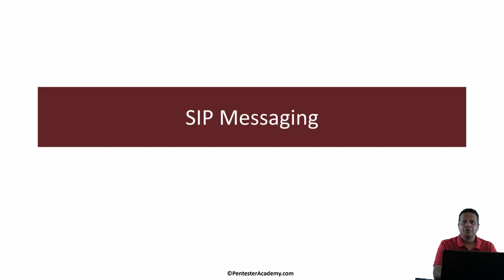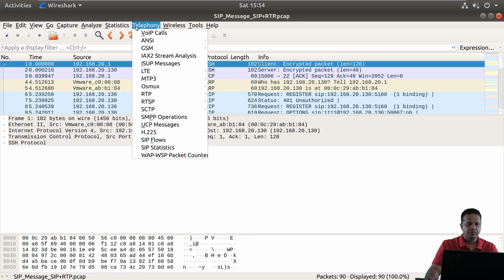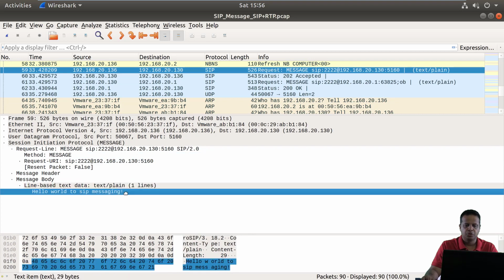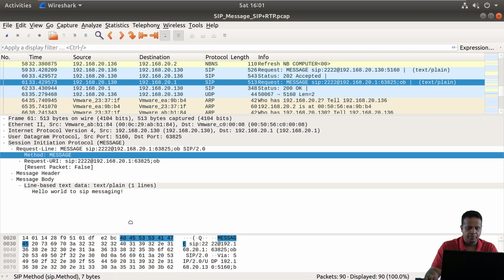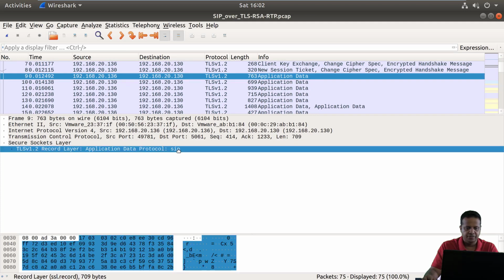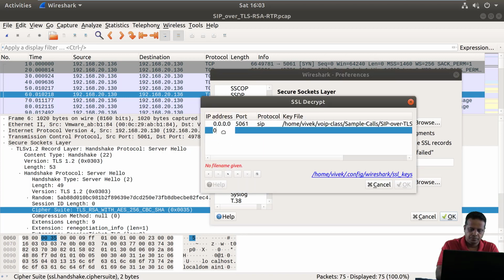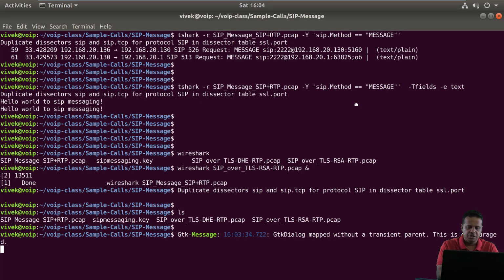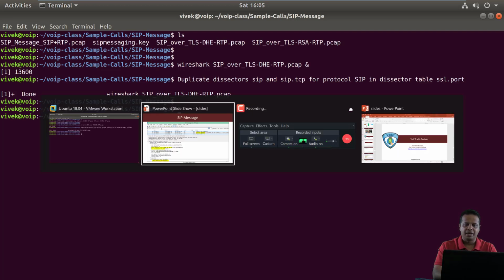VoIP Traffic Analysis course sip messagingl